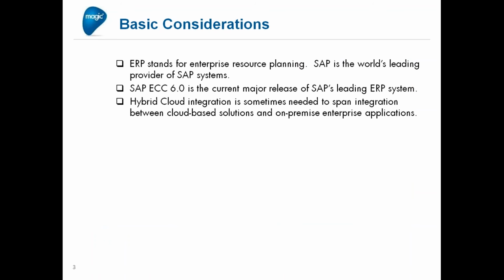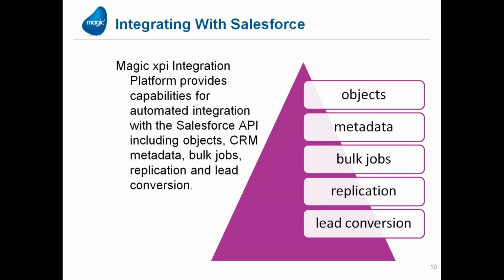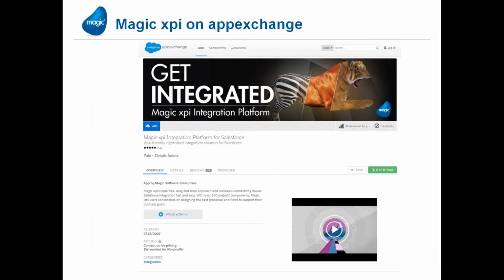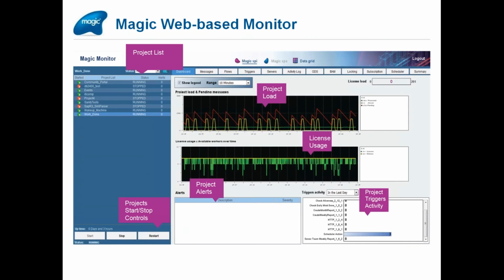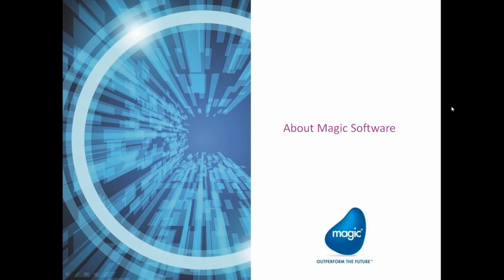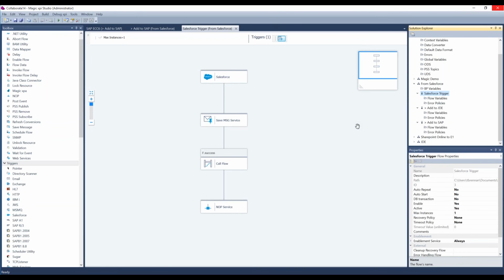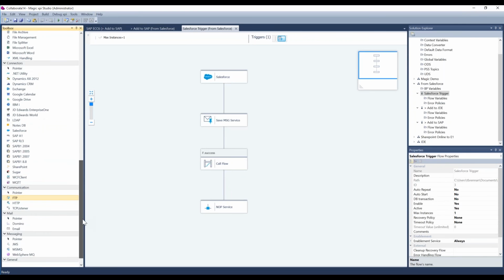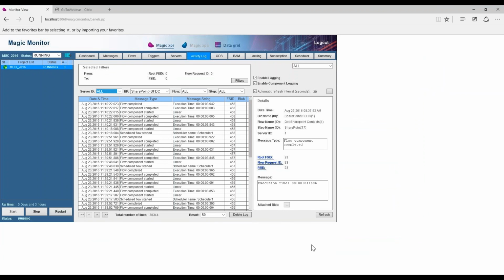Integrate Your Salesforce to SAP ERP